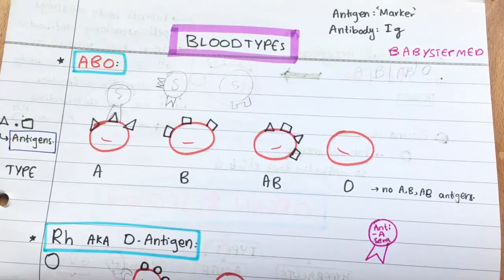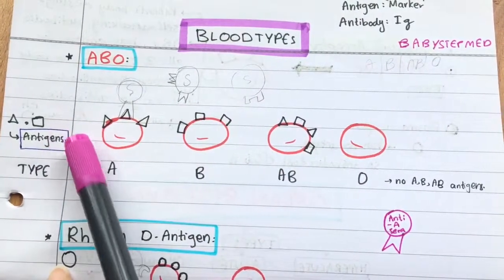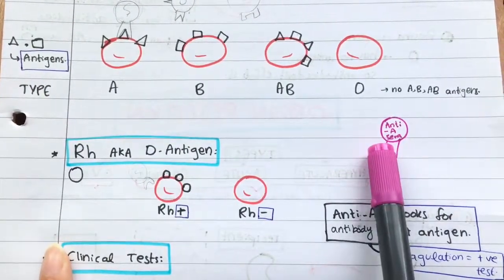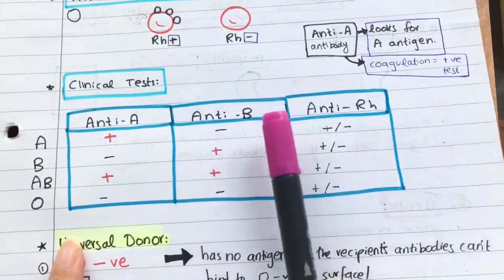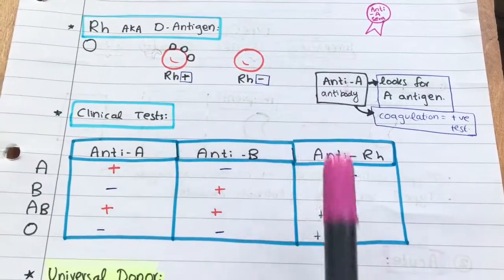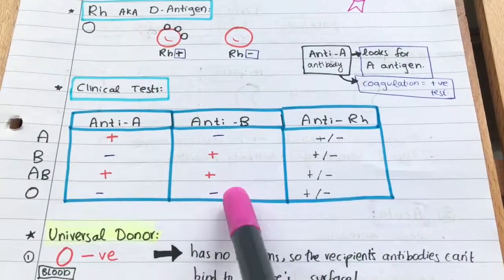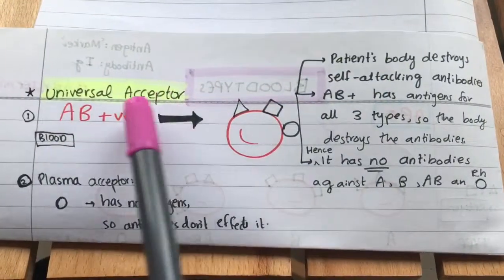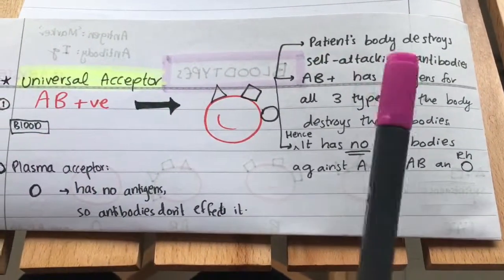Blood Groups - MADE EASY!